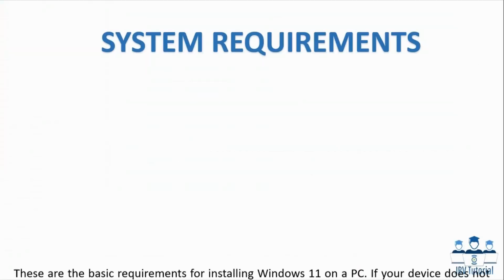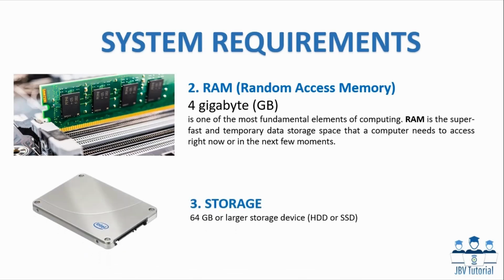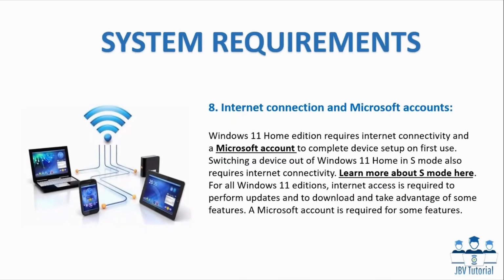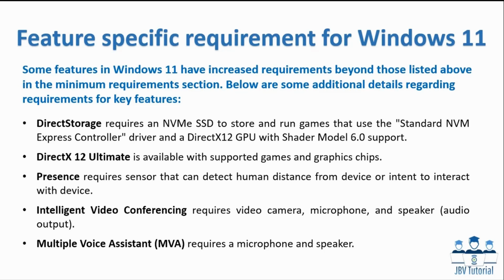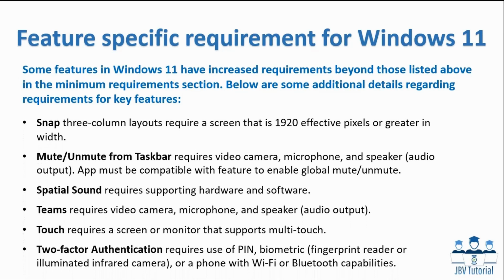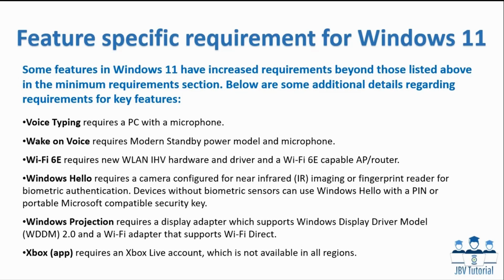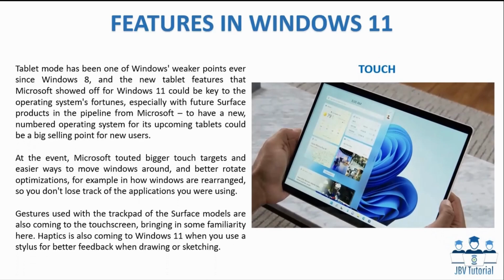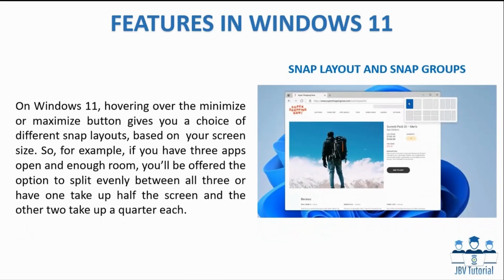WINDOWS 11 FEATURES AND REQUIREMENTS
In this video you will be learning the new OS (Operating System). the highlights of this video we will be covering.

Minimum requirements of Windows 11
1. Processor
2. RAM
3. Storage
4. UEFI, Secure Boot Capable
5. TPM
6. Graphics Card
7. Display
8. Internet Connection

Feature specific requirement for Windows 11
1. 5G Support
2. Auto HDR
3. BitLocker
4. Client Hyper-V
5. Cortana
6. DirectStorage
7. DirectX 12
8. Presence
9. Intelligent Video
10. Multiple Voice Assistant (MVA)
11. Snap three-column layouts
12. Mute/Unmute from Taskbar
13. Spatial Sound
14. Teams
15. Touch
16. Two-factor Authentication
17. Voice Typing
18. Wake on Voice
19. Wi-Fi 6E
20. Windows Hello
21. Windows Projection
22. Xbox (app)

New Noticeable Features
1. Start Menu in the Middle
2. Window Widget
3. Gaming
4. Touch
5. Team integrated in Windows
6. Snap layout and Snap Groups

Other Tutorials you can watch:
Computer Fundamentals